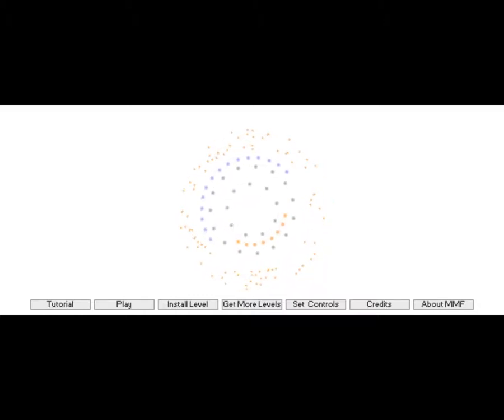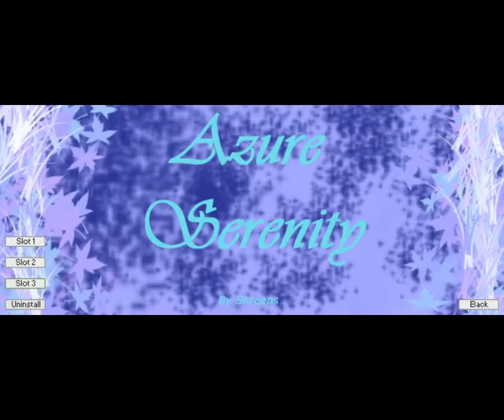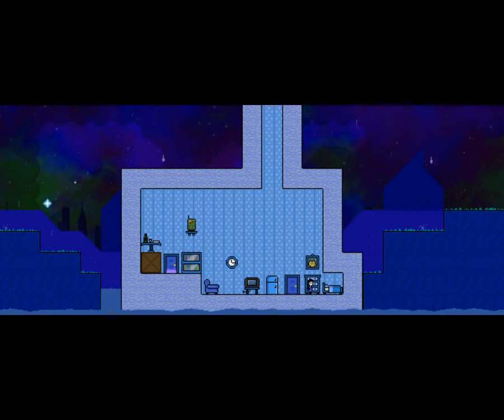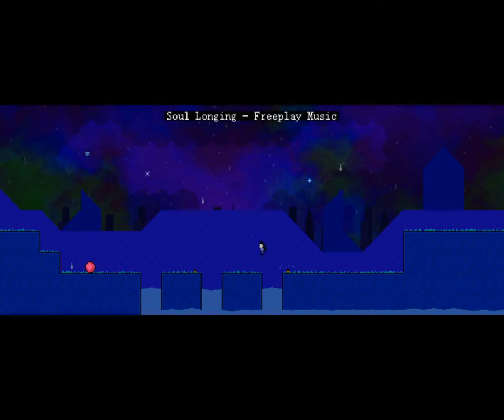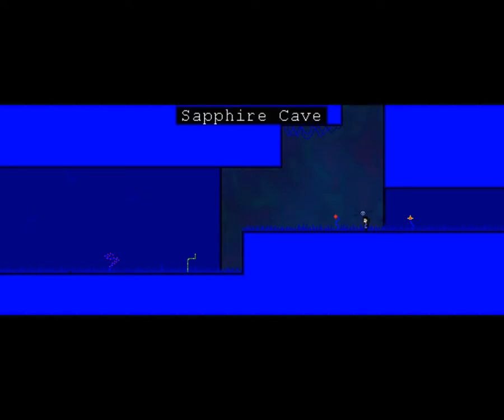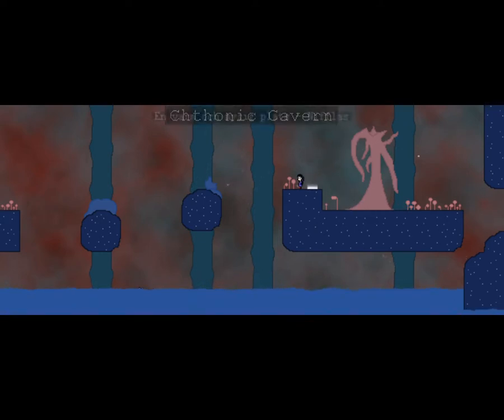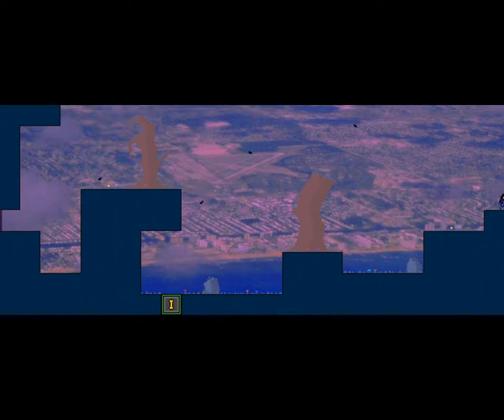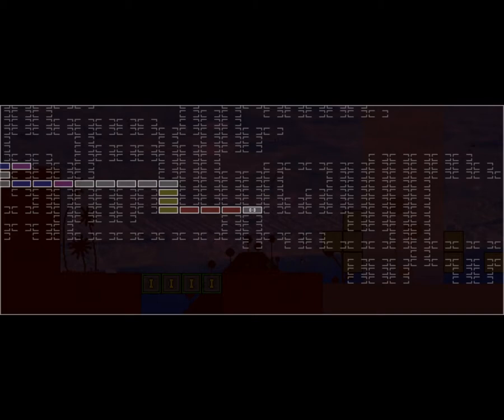Let's Play KS Plus Azure Serenity 01 - Cold and Rainy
Sometimes I just wish Juni would take better care of herself...